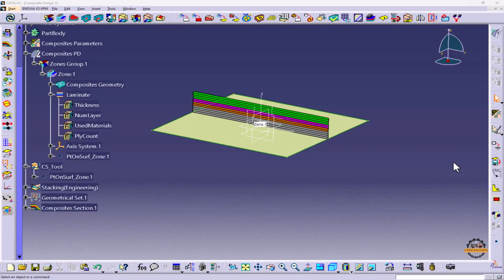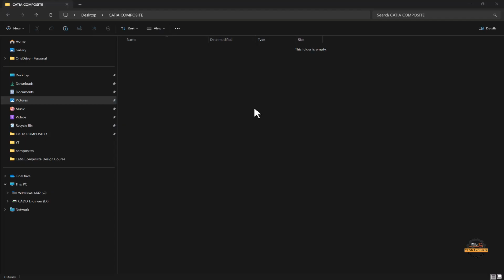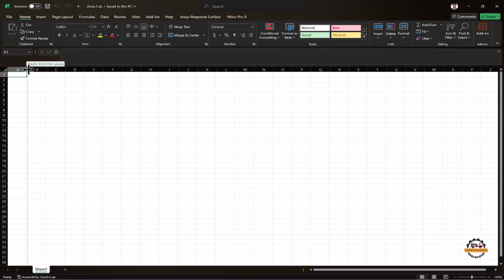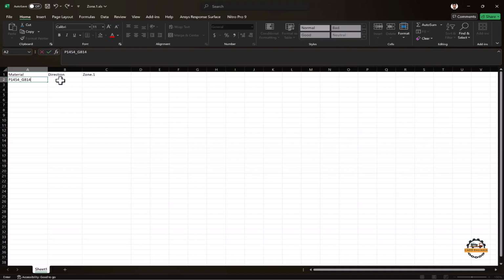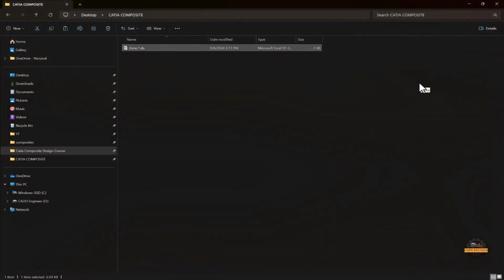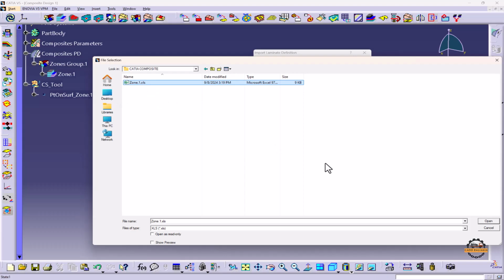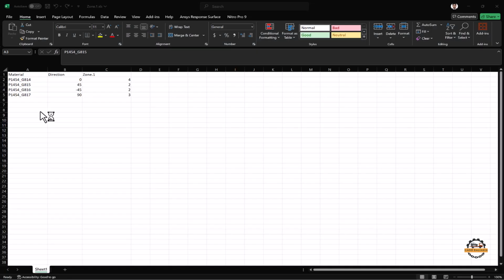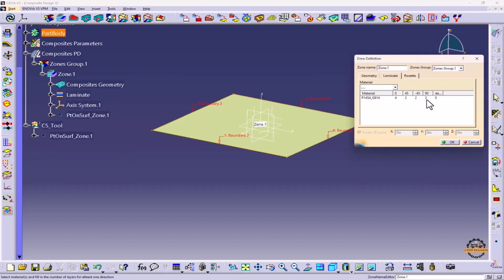How to Import Laminates in CATIA V5 – Composite Design Tutorial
In this tutorial, you’ll learn how to efficiently import laminates into CATIA V5 for composite design. The ability to import laminate data from other tools or design systems can streamline your workflow, especially when dealing with complex composite structures. Whether you’re working on an aerospace component or an automotive part, this feature allows you to integrate laminate definitions with ease.

In this video, you will learn:

How to import laminate data into CATIA V5.
Understanding the format and structure of laminate files.
How to map imported laminates to your composite design.
Checking and validating the imported ply sequences, thickness, and orientations.
Optimizing the imported data for further design modifications and analysis.
By the end of this tutorial, you’ll be able to handle complex laminate imports and apply them effectively to your composite designs in CATIA V5.

👉 Available Course - AutoCAD, Ansys Workbench, Ansys Fluent, 3D Printing, Creo, Catia, NX CAD, NX CAM, LS DYNA Hyper Mesh.